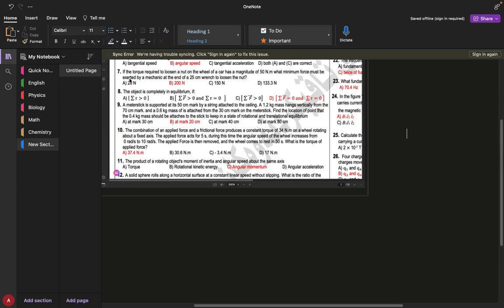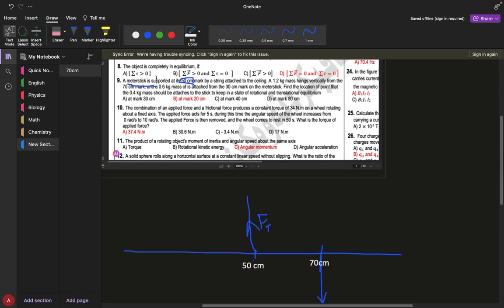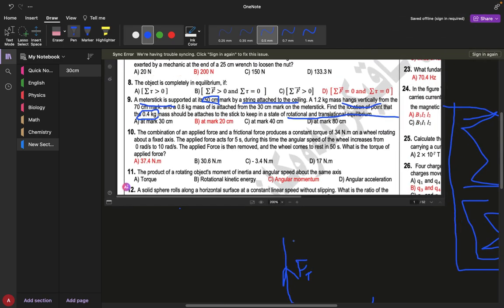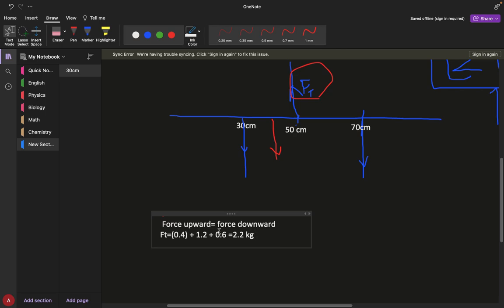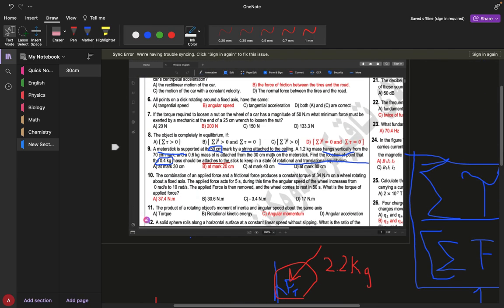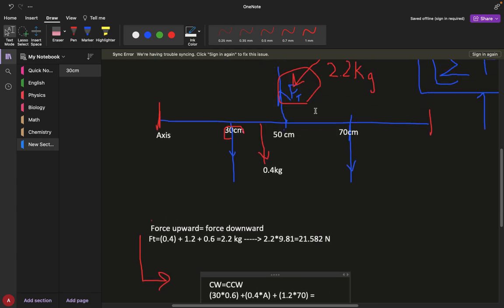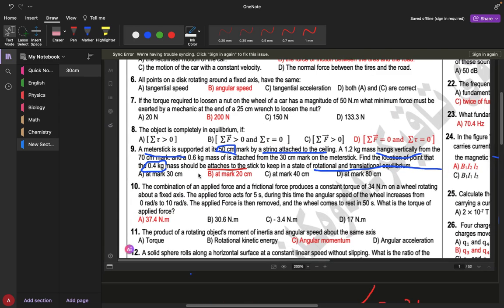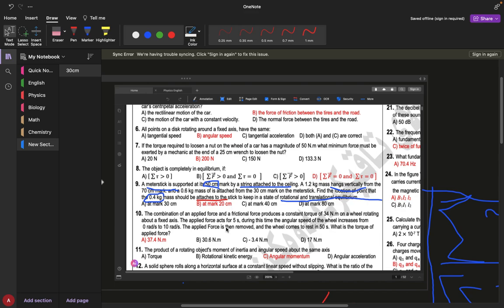A meterstick is supported at its 50 cm mark etc...||WIZARI PHY Gr.12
Question 9 Physics Wizari Exam 24/25 1st Trial.